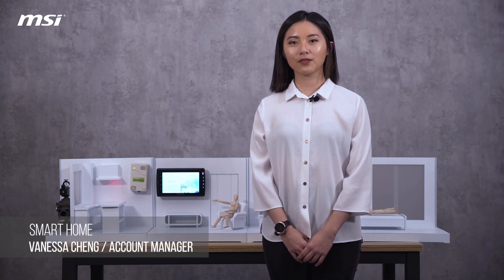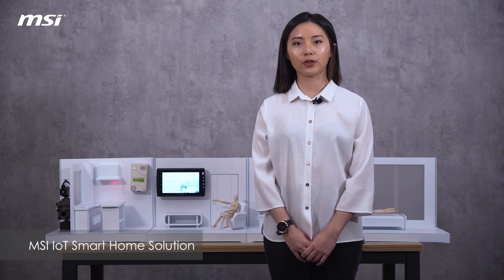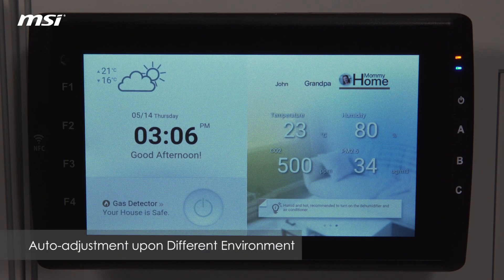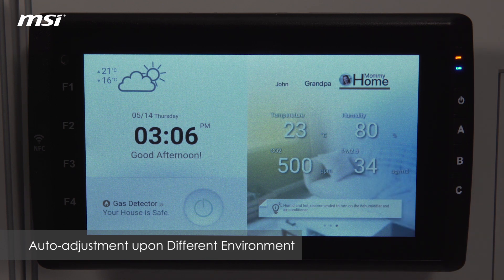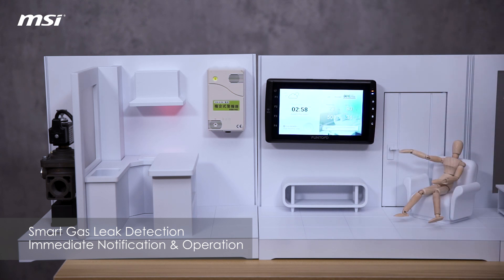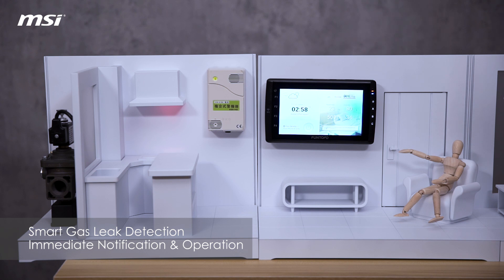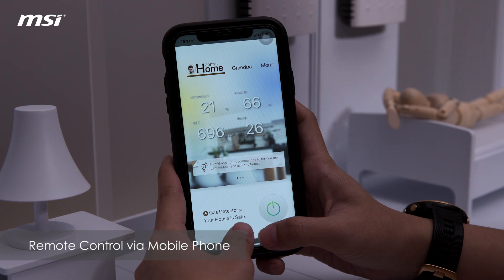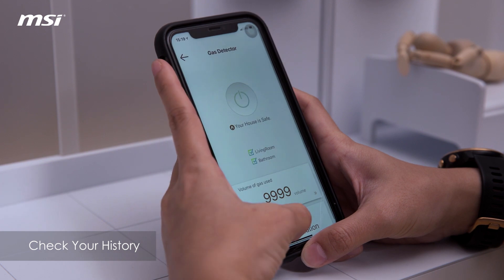IoT Smart Home Solution | MSI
MSI IoT Smart Home Solution is a smart and powerful platform that embeds intelligence into home devices by utilizing connected sensors and IoT technology. It allows users to remotely control their home anytime and anywhere.
Follow us to see worldwide creator artworks!